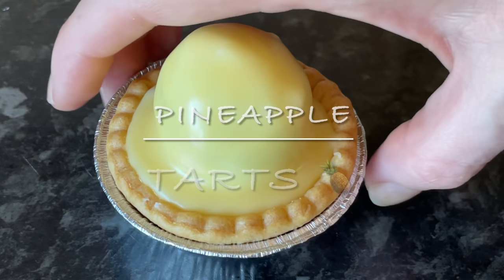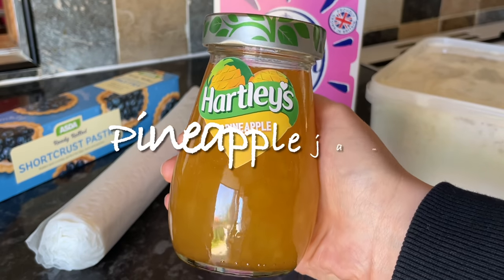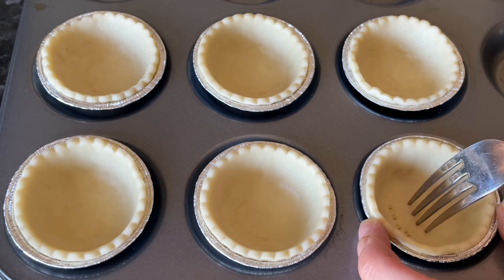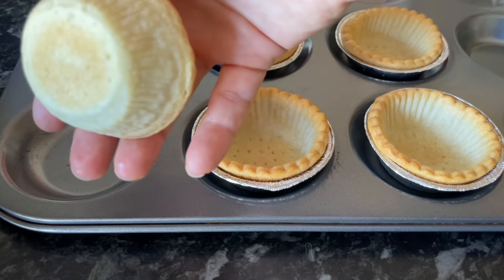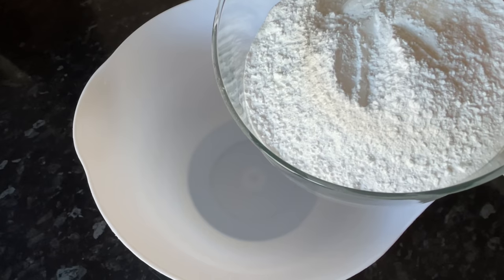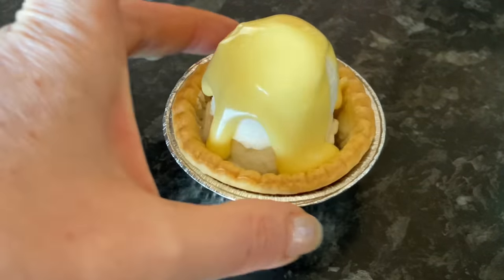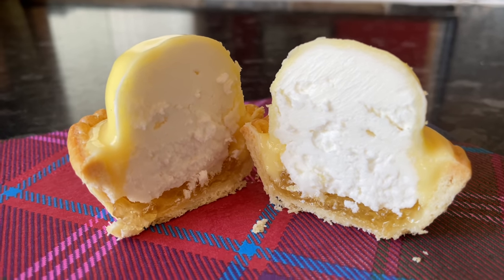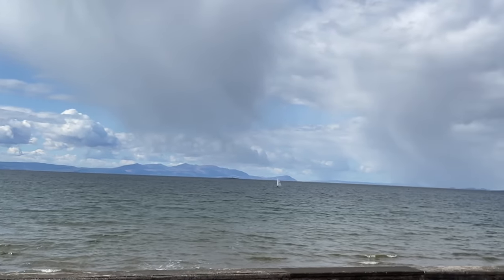Scottish Pineapple Tarts | Bump cakes EASY recipe :)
Hello folks!

So tonight I made a batch of traditional Scottish pineapple tarts! Also known as bump cakes :) I always thought these were an exclusively Scottish thing but apparently you get them in other places too. SO easy to make! I’m using pre made pastry and synthetic cream…so most of the work is done! But if you’re good at making pastry or have more time on your hands than I do…you might want to do your own shortcrust pastry :) It’s actually very easy. I tend to use my shortbread recipe for tart cases like this. Enjoy!

Take care,

-Cheryl x

What I used - Will make 12 tarts.

375g (13oz)  pack of ready made shortcrust pastry
6 Teaspoons pineapple jam
6 Tablespoons ready made synthetic cream (use fresh whipped double/heavy cream if you prefer)
200g (7oz) Icing sugar
A couple of tablespoons of water
A touch of yellow food colouring - I used Wilton gel colour